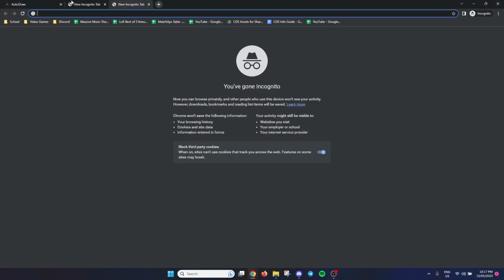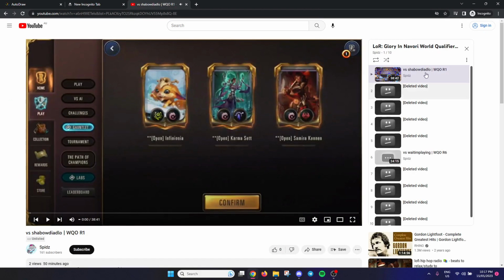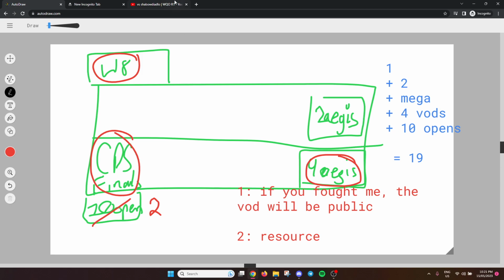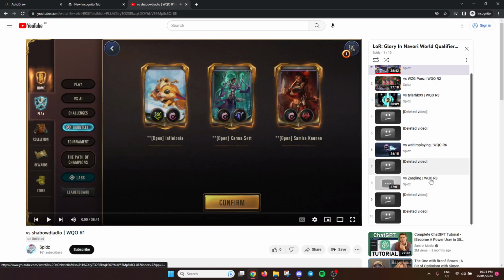HIDDEN SPIDZ LOR CONTENT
i'll rename this video later
Basically, I've been busy w/ uni and I've got like 19 bo3s on file. I'm not going to do a VOD Review on them all, so the best solution I can think of is uploading the raw vods w/ my ingame commentary within them but no review.

There are some issues: Mainly that a lot of what I say within commentaries /are/ wrong! They're not going to be the best lines, and a review is a much more useful teaching aid. But the alternative is simply never uploading them, so this is what I'm doing.

If you see a play you're curious about, you can ALWAYS comment or message me, and I"ll respond in the comments or if you want me to make a video about an ENTIRE game I will! Just let me know.

Fundamentally, for me, Spidz YouTube is supposed to be fun, and overburdening myself with a bunch of VOD Reviews that I have no interest in doing (Aegis Week 3, as emotional as I was about those games on the day, have no emotional impact for me anymore) is just not fun for anyone: not fun to make, and not fun to listen to.

Education is an important secondary goal, but not if it procludes the primary goal of fun.

Starred Games, as always, are the most interesting. They'll probably get VOD Reviews, but if you wanna see them you can.

Thanks for reading / watching. If you have any thoughts, feel free to write them below.